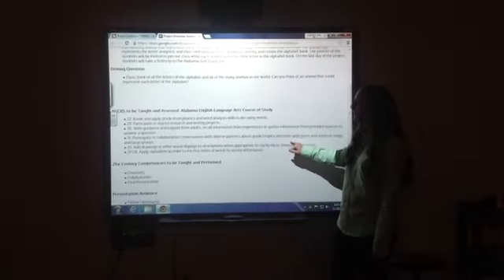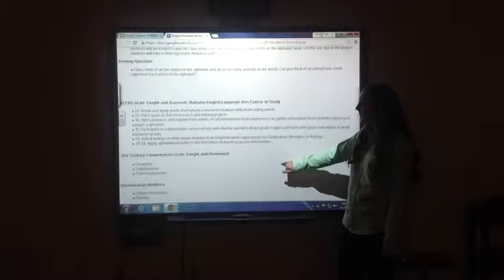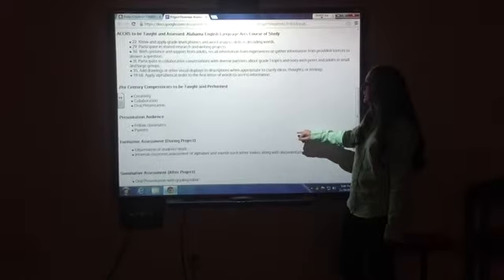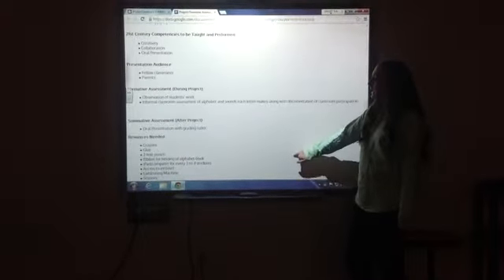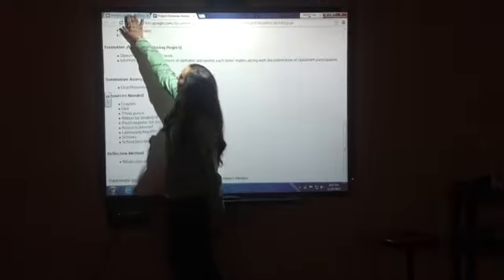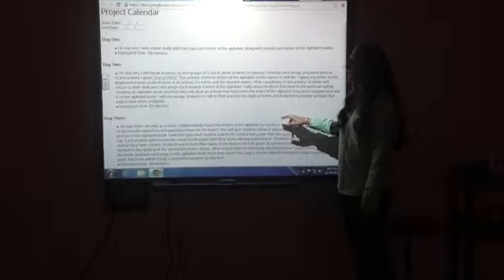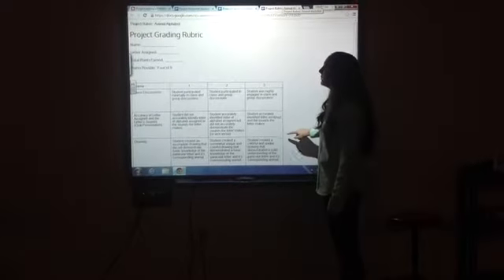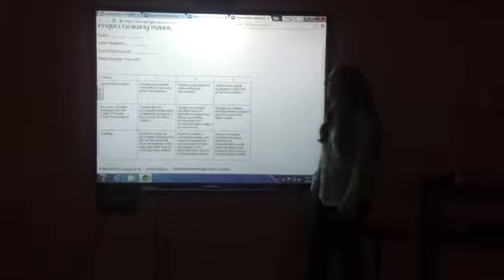SMART Board PBL Plan